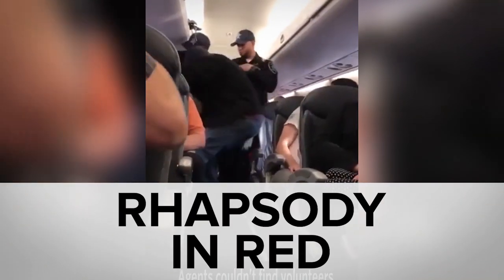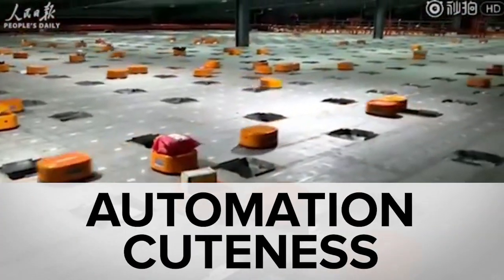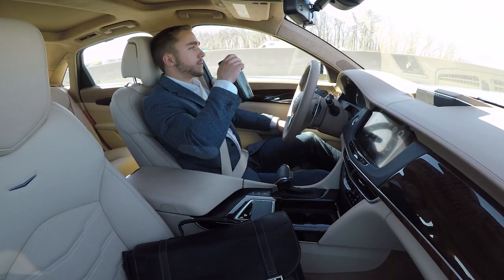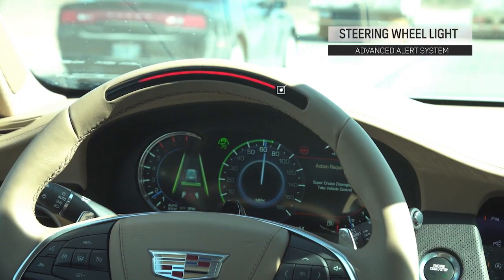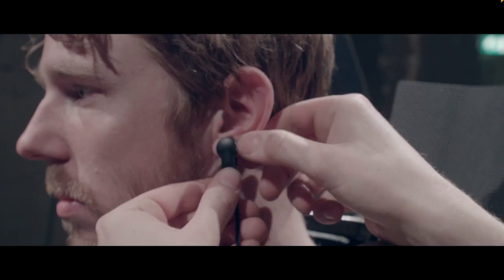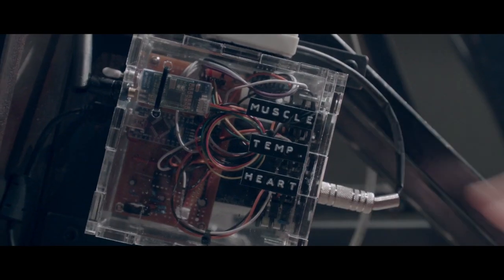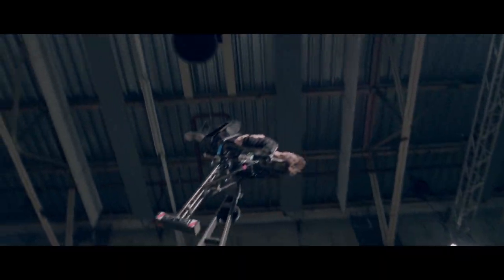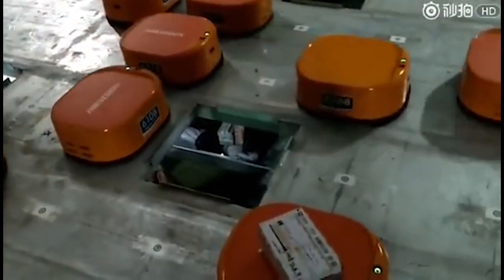Cadillac takes on Tesla's Autopilot and a ride built only to scare you | ICYMI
Today on In Case You Missed It: When people think semi-autonomous driving, Tesla’s Autopilot system is usually the first that pops to mind. But Cadillac  is launching Super Cruise on the 2018 CT6 that the company says it’s the “industry’s first true hands-free driving technology for the highway.” The new system will not only keep track of the road, but also the driver to make sure that they pay attention even if they don’t have to have their hands on the wheel at all times.

Meanwhile Dutch artist Daniel de Bruin built a thrill ride that alters its behavior based on the rider’s biometrics. The Neurotransmitter 3000 is a 23-foot tall ride that speeds up or slows down depending on a person’s heart rate, body temperature and muscle tension. If the ride determines you’re too calm, it’ll speed up until it’s satisfied with the signals your body is sending out.

As always, please share any interesting tech or science videos you find by using the ICYMI hashtag on Twitter for @strngwys.